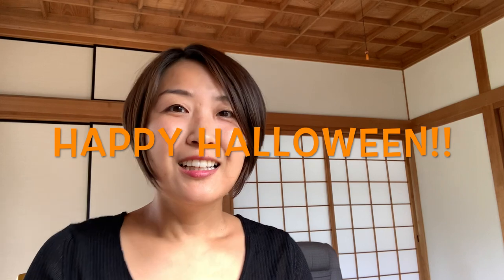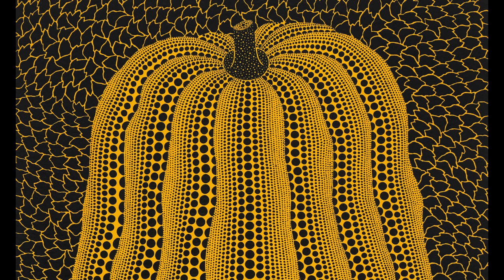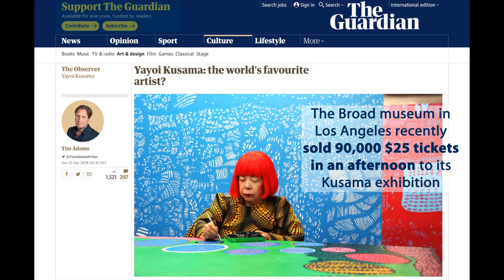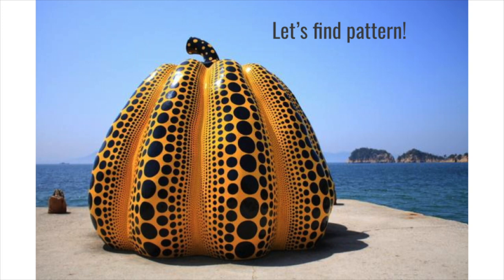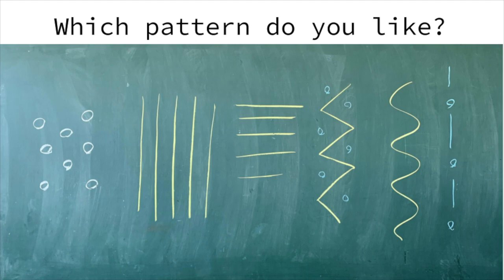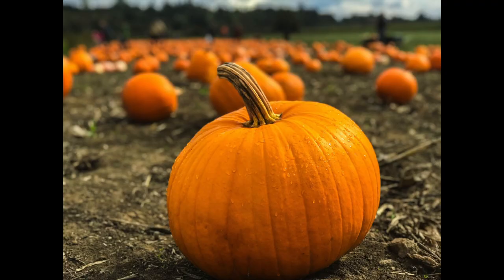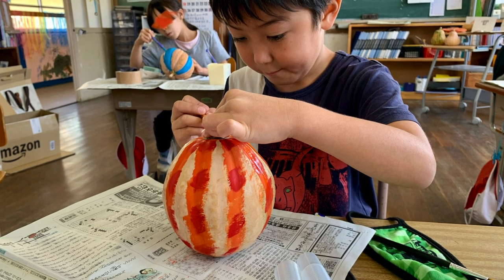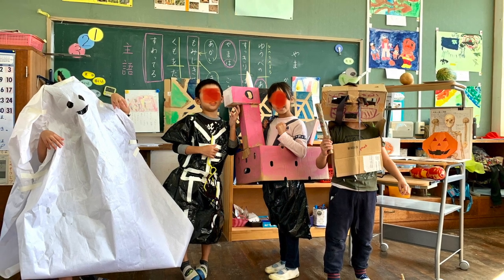Halloween art class from Japan